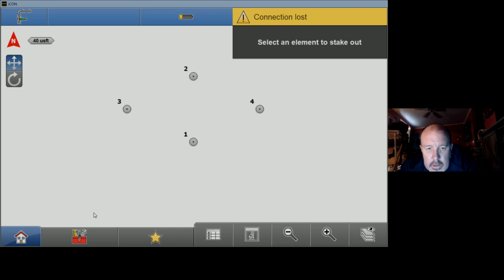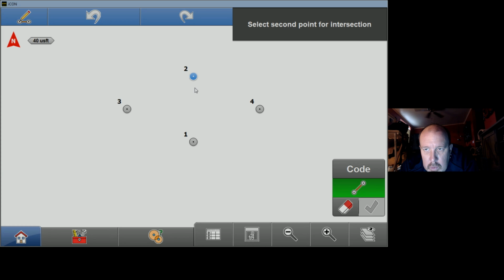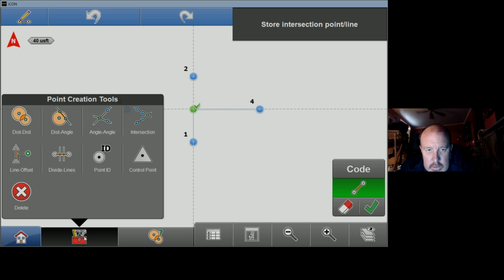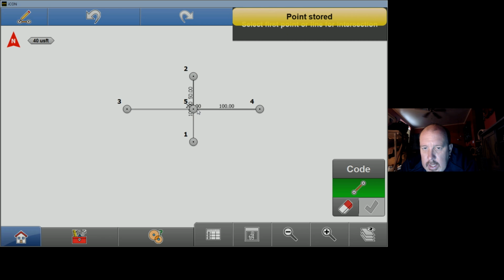Creating a Point at an Intersection in iCon